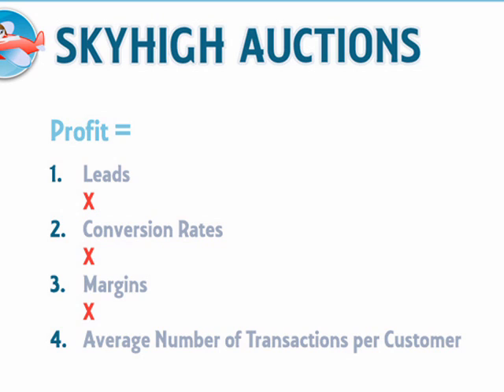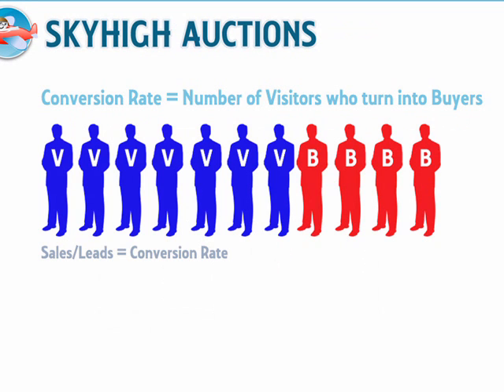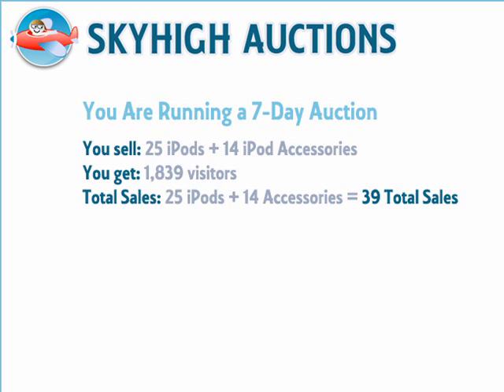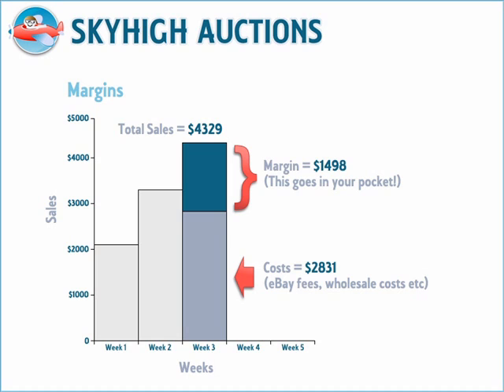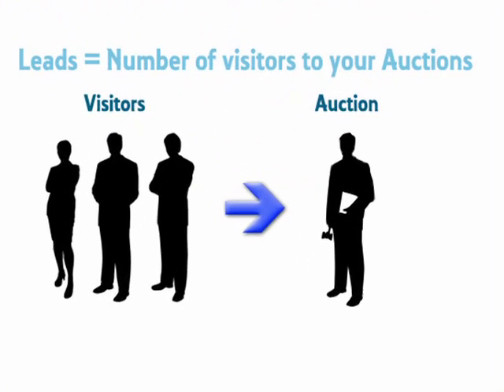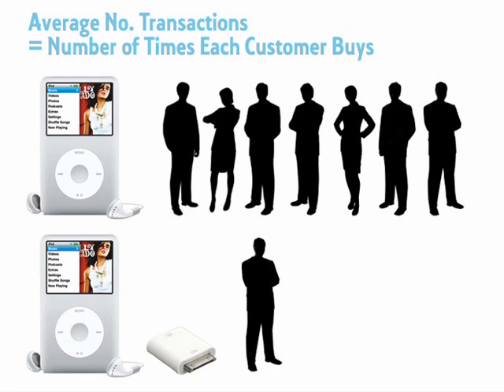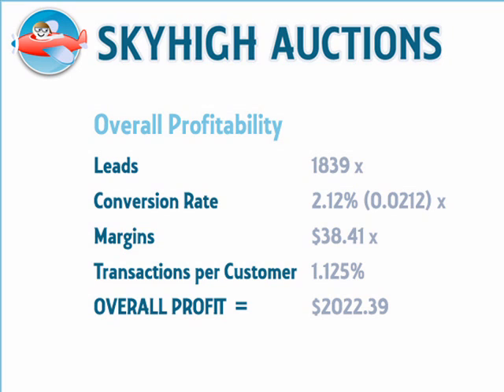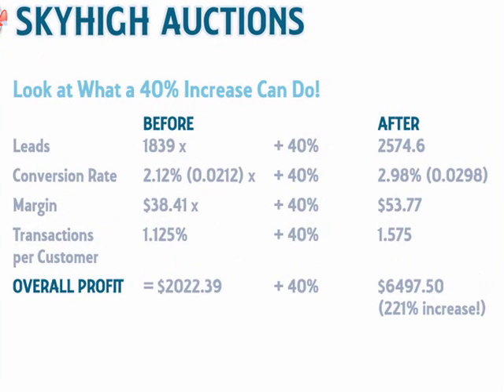Make Money Selling on eBay Video - Part 1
This make money selling on eBay shows you some simple tips for boosting your auction profits by 200%!